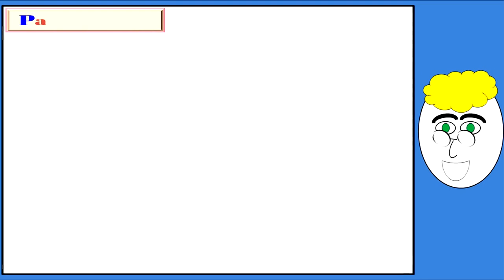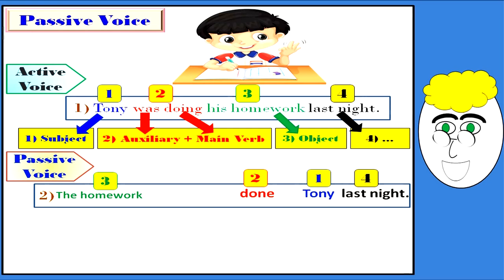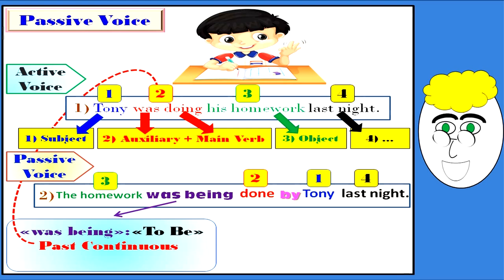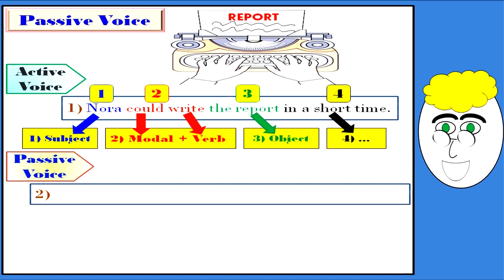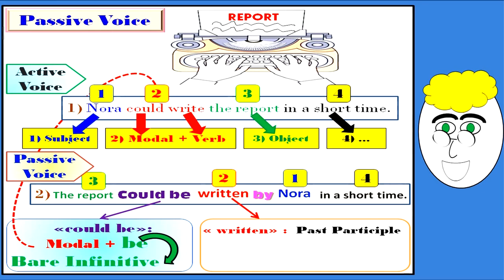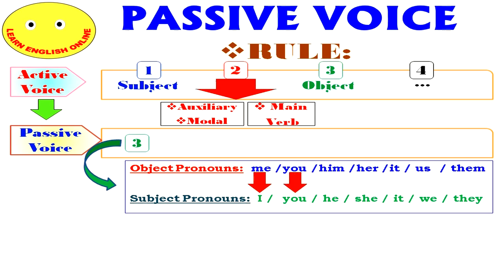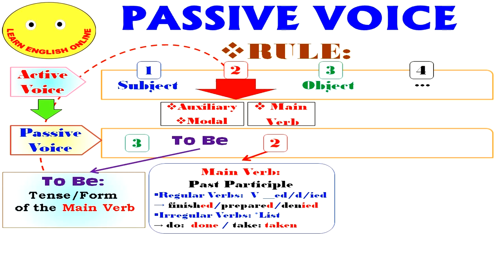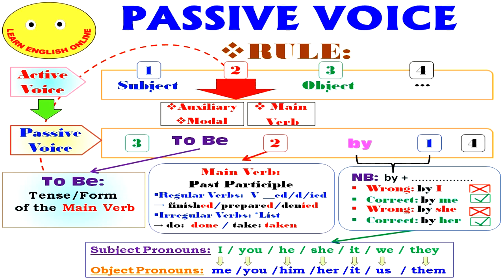2Bac Passive Voice - Part 2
مهما كان مستواك في اللغة الانجليزية سوف تفهم درس PASSIVE VOICE.